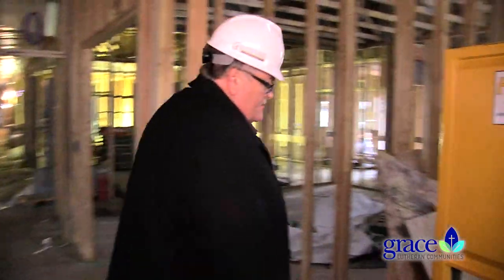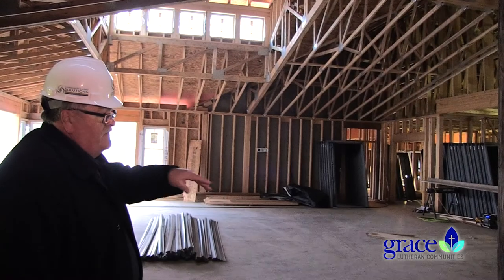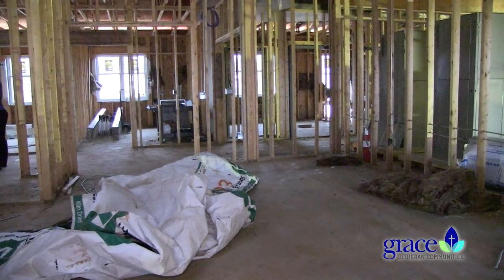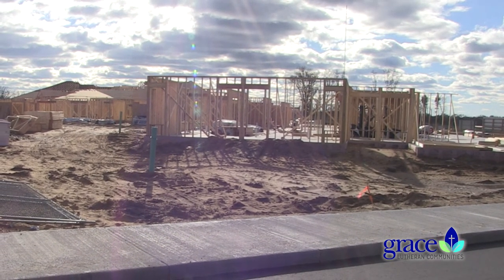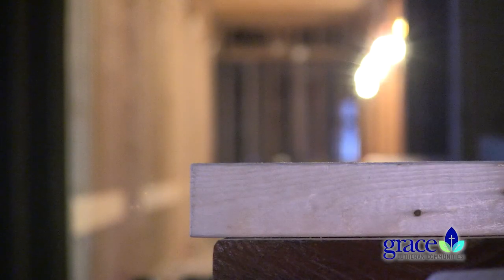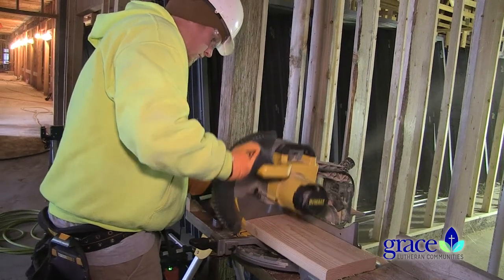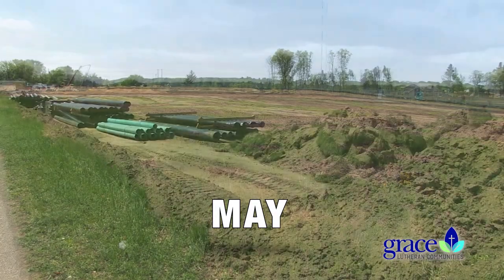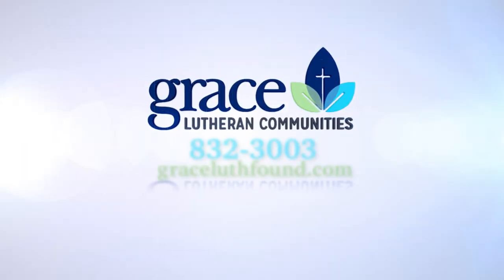Grace Lutheran Communities - New building update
Come along with the architect of the new Grace Lutheran Communities facility as he shows us the progress being made at the Altoona site!